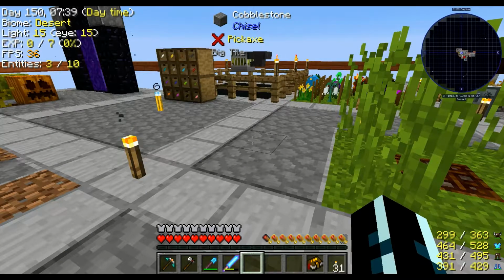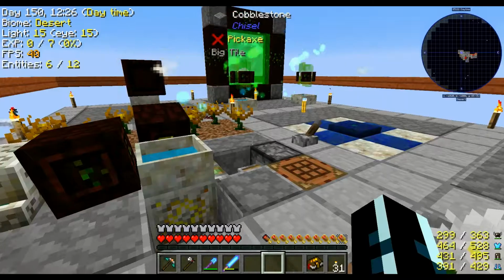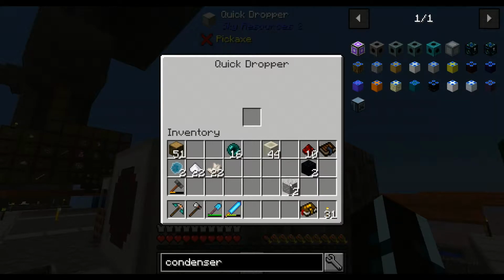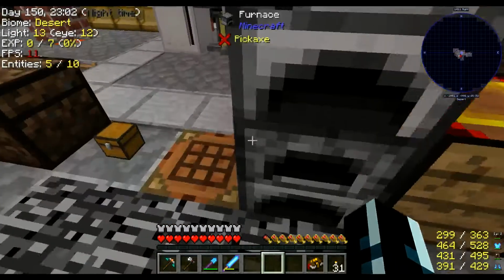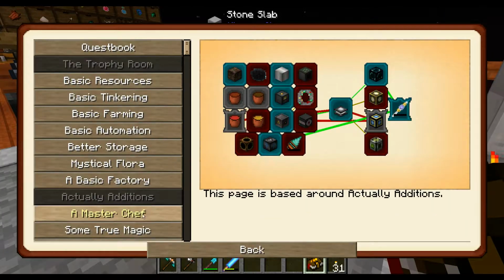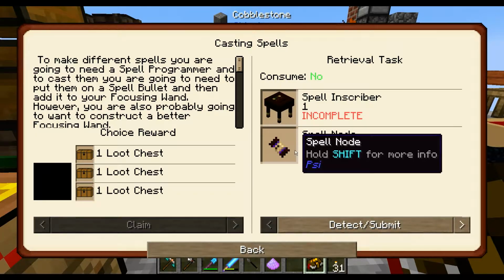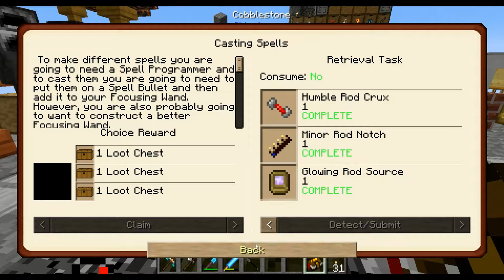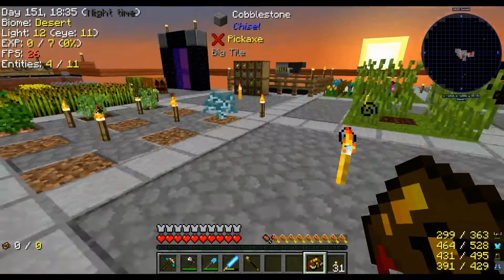Modern Skyblock 3 E26: PSI (sigh)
Today I knock out a few upgrades, and then get bogged down in PSI.